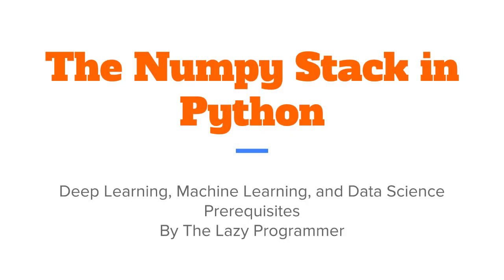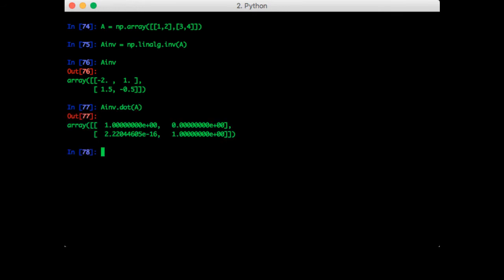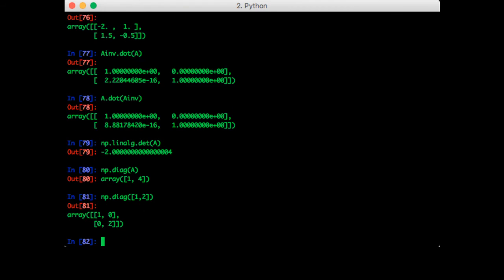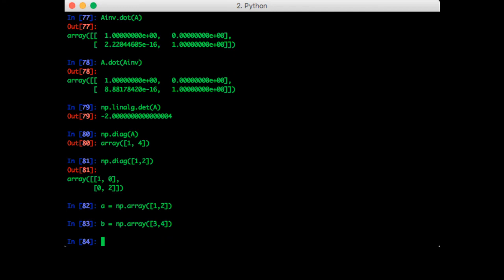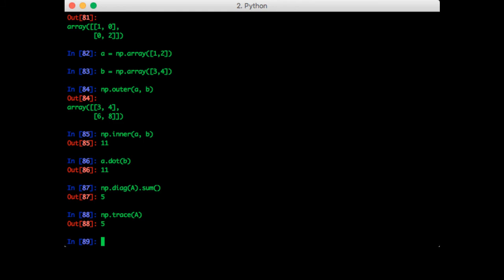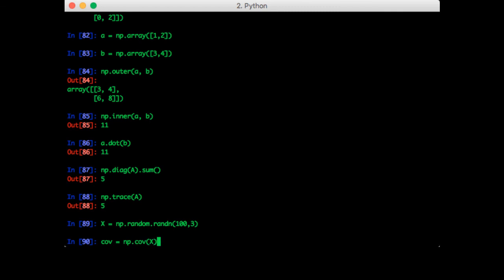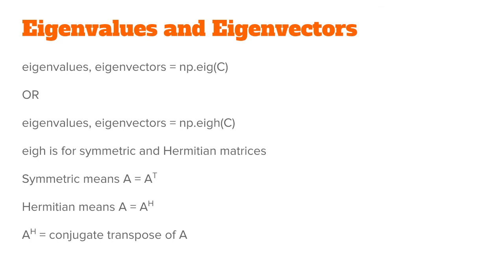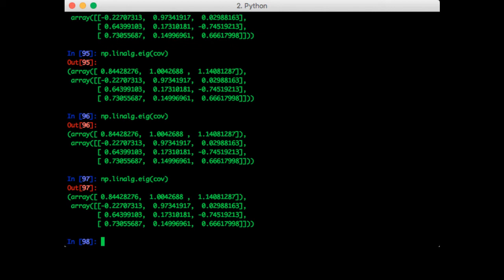More Matrix Operations